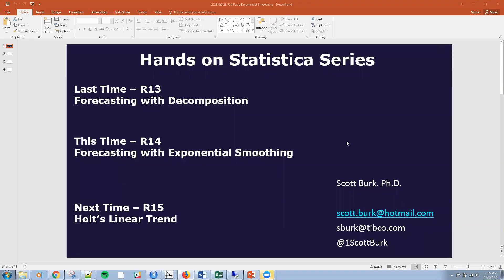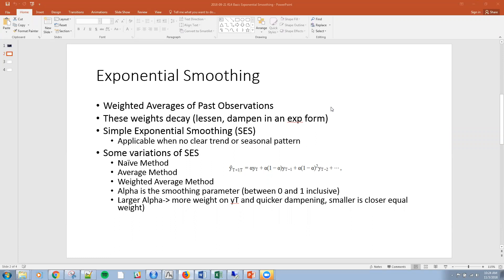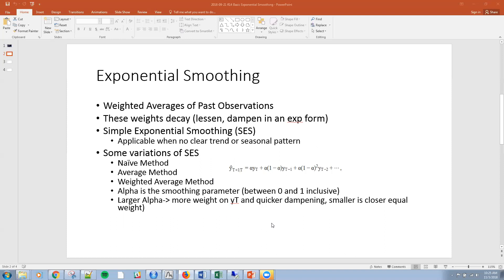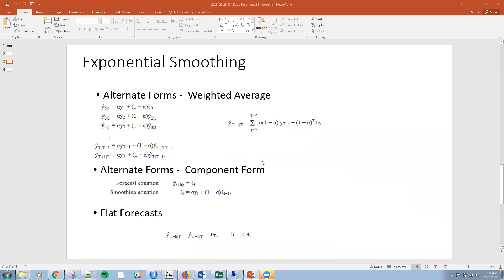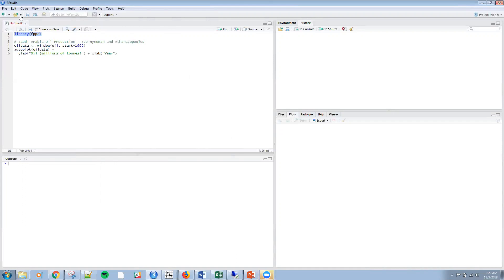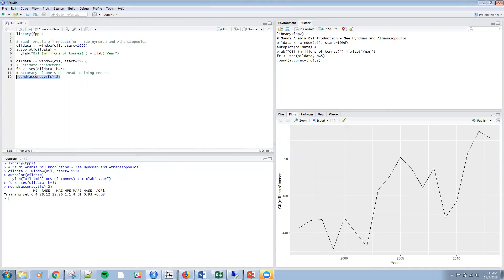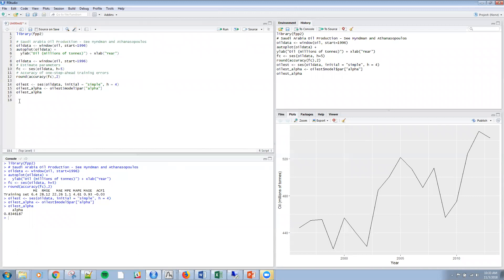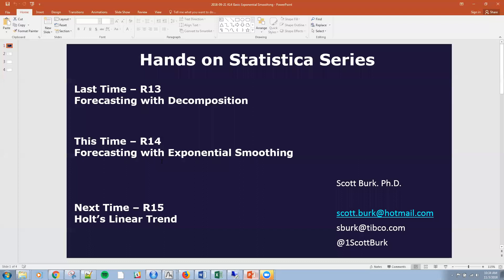R14 Basic Exponential Smoothing in R and RStudio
Basic Time Series Methods in R is part of a series of forecasting and time series videos.  This short video covers “Basic Exponential Smoothing in R via RStudio for illustration.